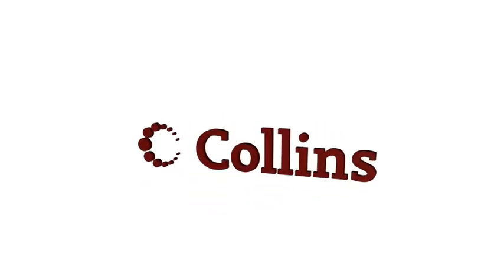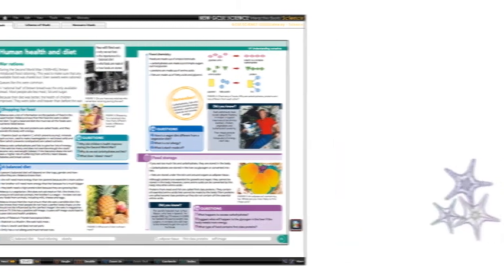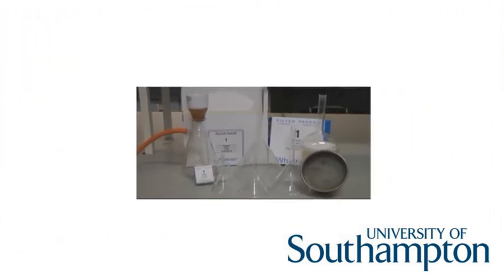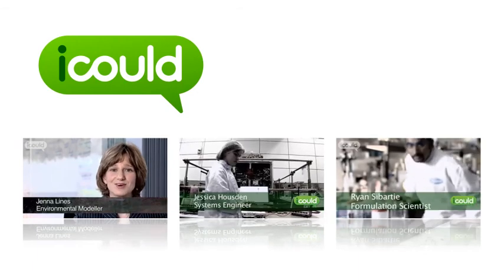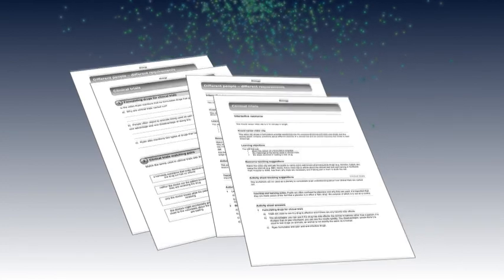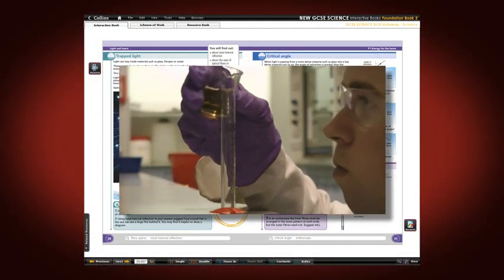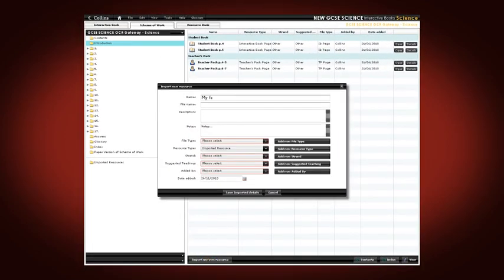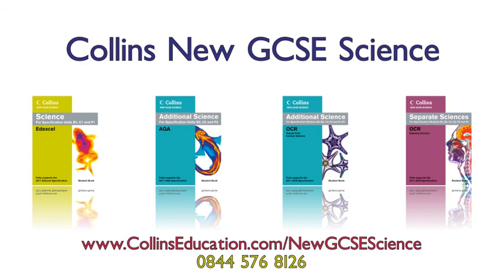Collins New GCSE Science Trailer_LT.mp4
Collins New GCSE Science Interactive Book is part of this brand new series for the 2011 GCSE Science specification.  As well as giving you the student books for your whiteboard, this engaging resource offers hundreds of videos and interactive activities and experiments to bring Science to life in the classroom.